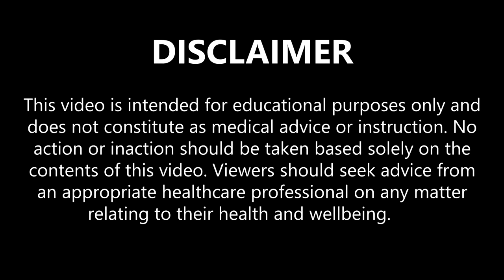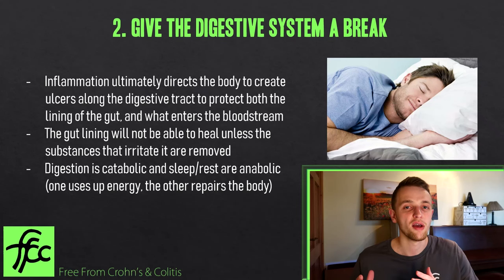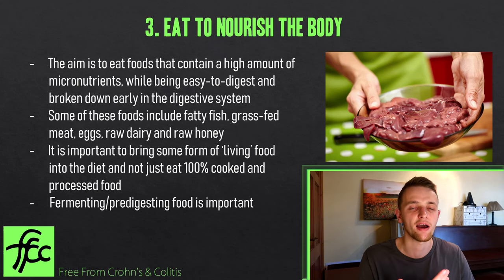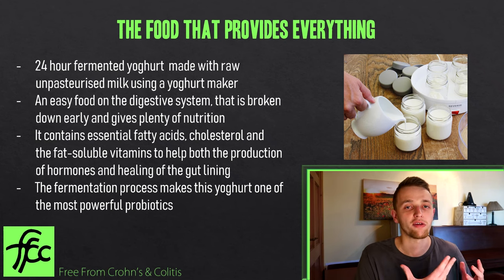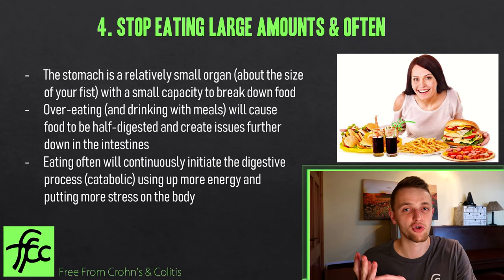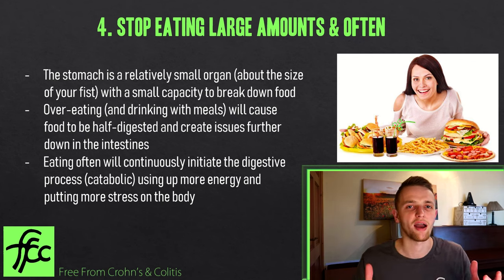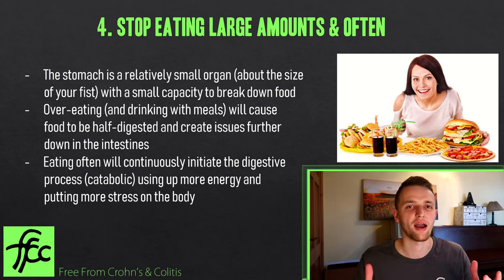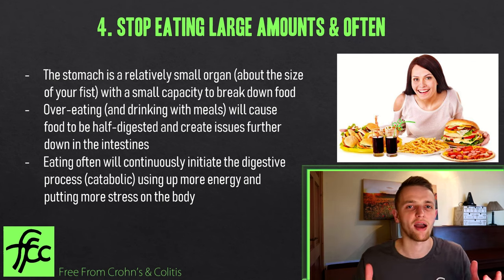The Quickest Way to Escape a Flare of Ulcerative Colitis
In this video, I discuss the best steps to take in order to escape a flare of inflammatory bowel disease (Crohn's Disease or Ulcerative Colitis) and get back into remission.

The key points in this video are to let inflammation take it's course, give the digestive system a rest, eat nourishing foods, avoid certain hard-to-digest foods and reduce stress as much as possible.